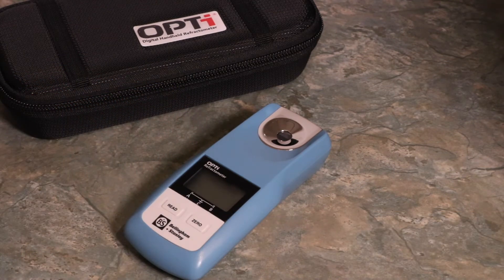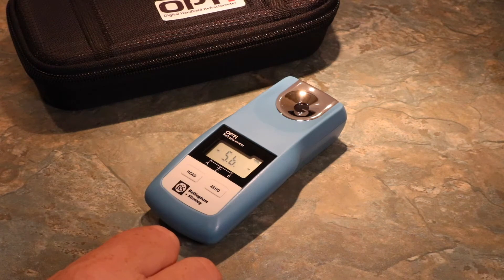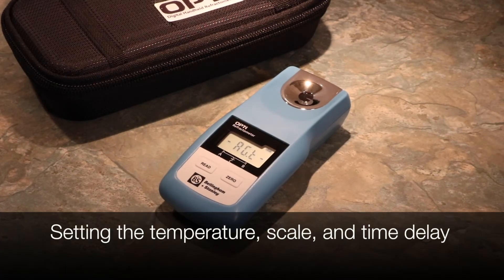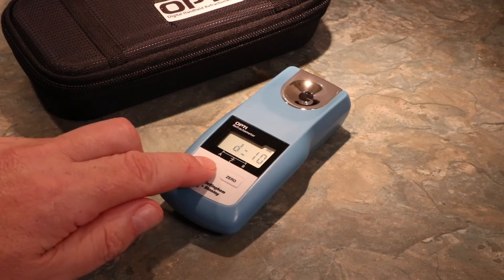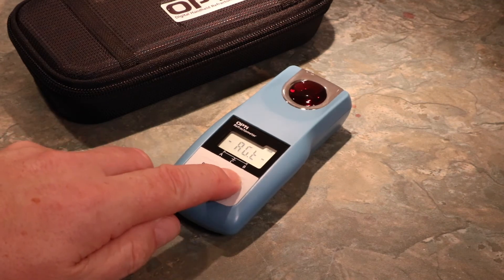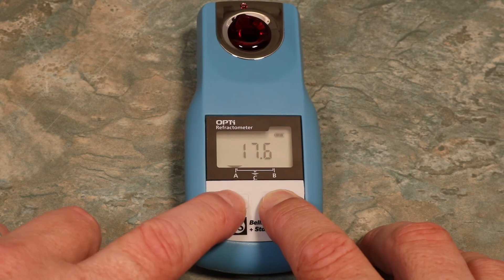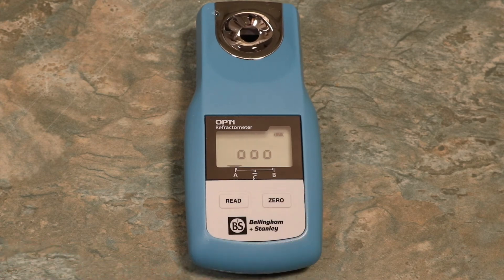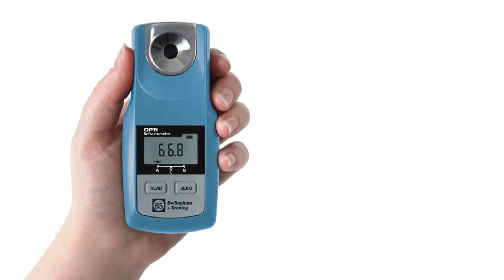OPTi Digital Handheld Refractometer - How to set up & use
The OPTi® Digital Handheld Refractometer from Bellingham + Stanley is a high quality, simple-to-use, accurate, pocket sized digital refractometer offering measurement between 0-95 Brix and 40+ other scales.

This video shows how to set up the OPTi for first use. It includes powering on, setting scales, PIN protection, taking a reading, and calibration.

Before changing scales it is worth downloading our scale list for reference. For a full list of scales available on the OPTi please

Bellingham + Stanley is a trademark of Xylem Inc. or one of its subsidiaries.